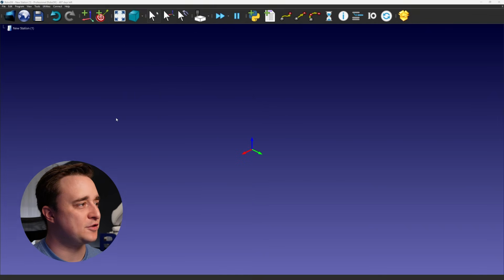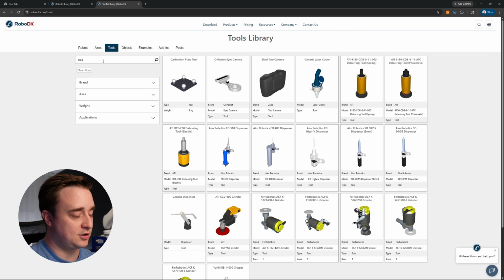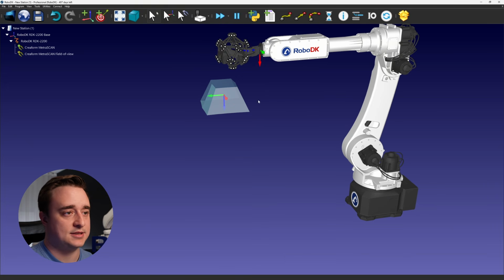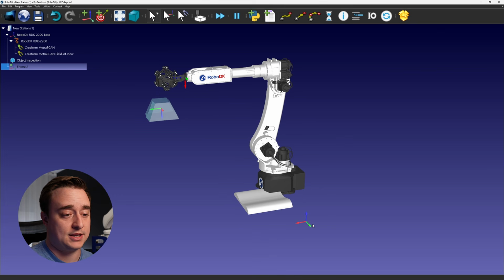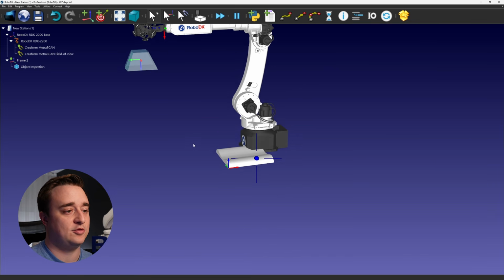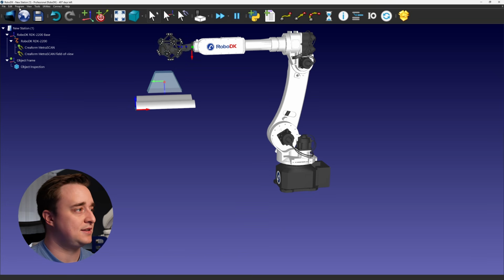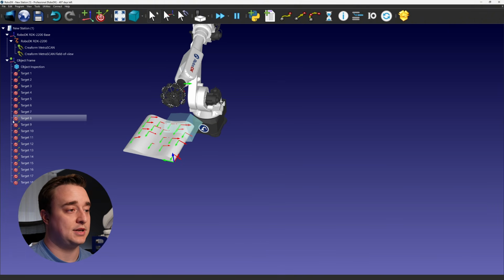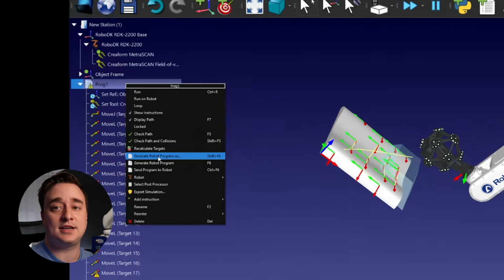Stop Wasting Time Your First Robot Simulation in 5 Mins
In this quick video, we're going to see how to create your first simulation in RoboDK in just a few minutes.